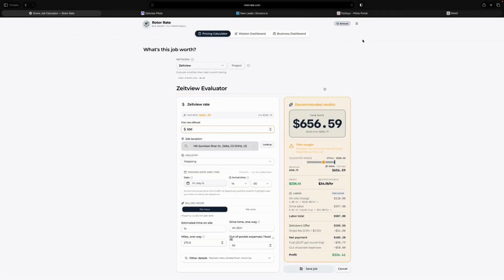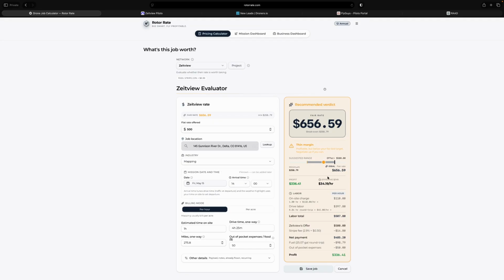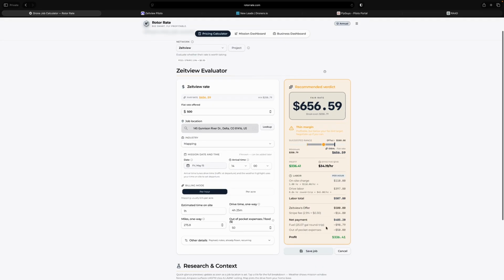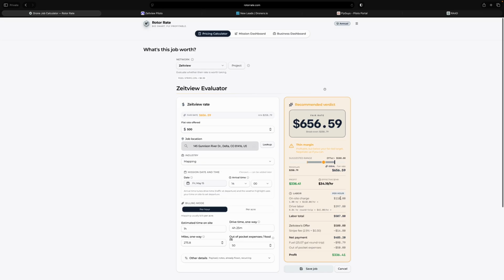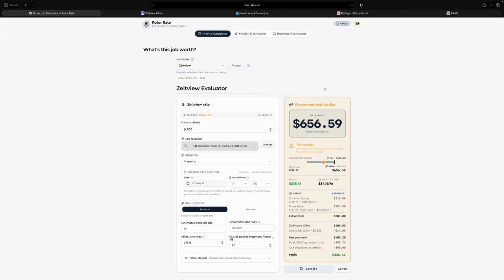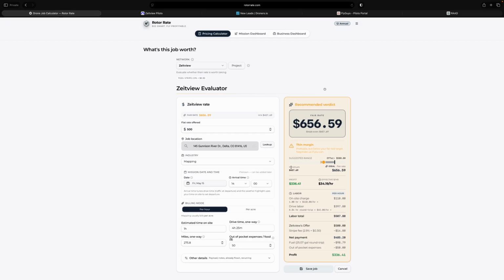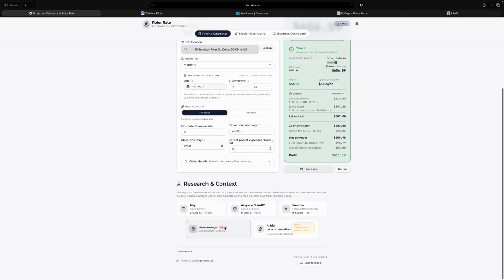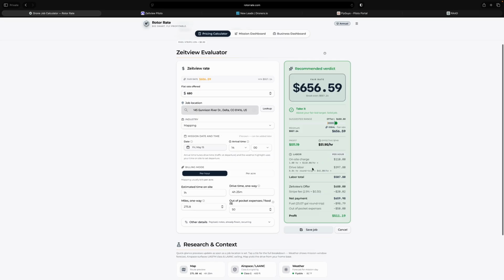7. Rotor Rate - Adjust Your Rate Range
Here's a detailed look at how to adjust the minimum rate.

Rotor Rate is an all-in-one tool tailored for (newer) commercial drone pilots to secure more jobs, earn higher pay, increase profits, manage missions efficiently, and operate a successful business. You can try a free, no-obligation 7-day trial at RotoRate.com to determine if it fits your needs.